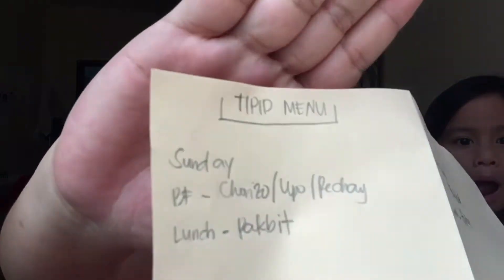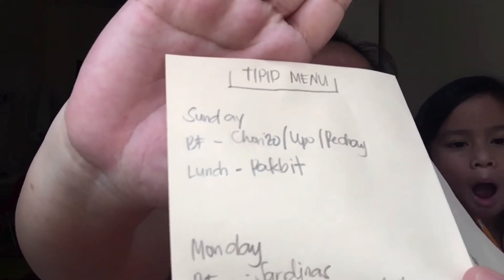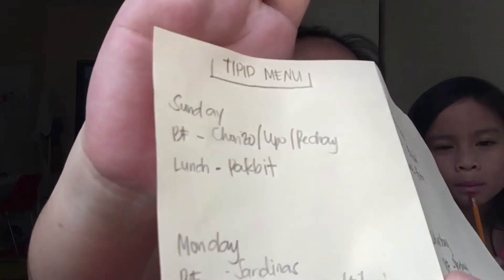Lockdown Food Budgeting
Premiered July 5, 2020